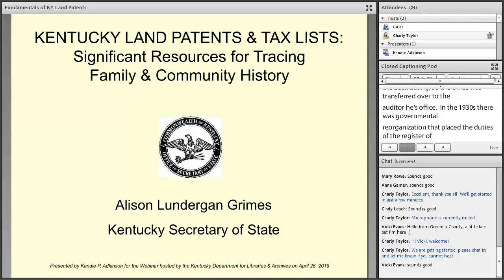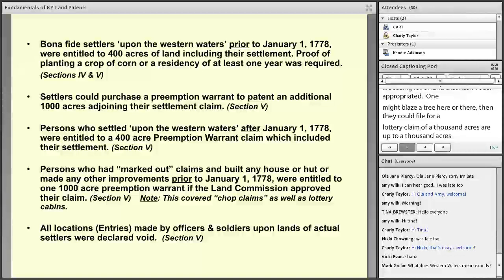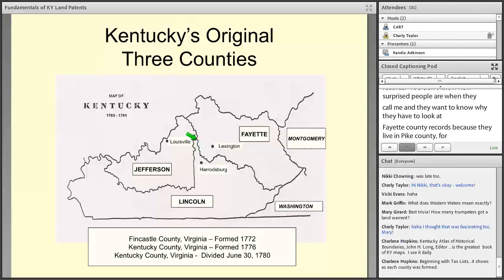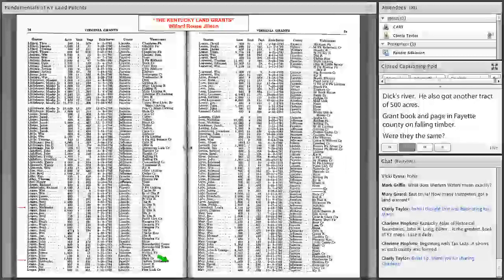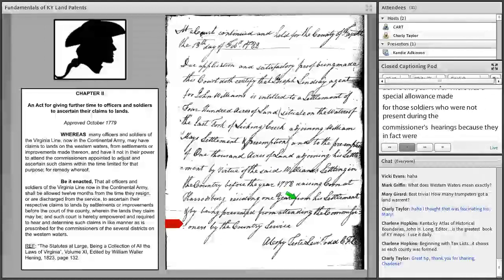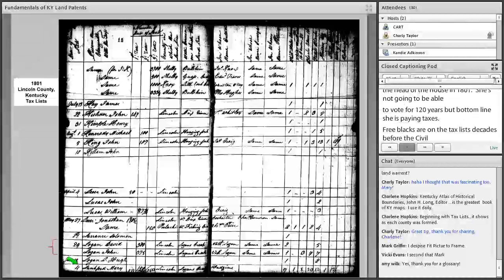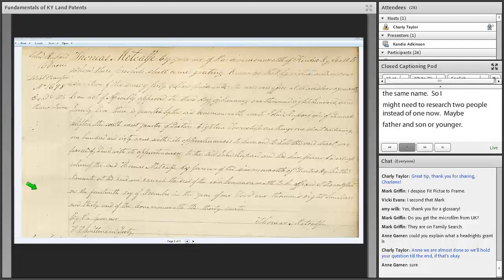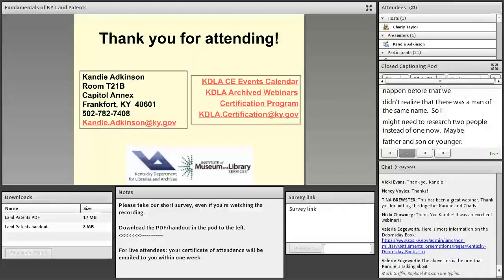Fundamentals of Researching KY Land Patents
Learn how warrants, entries, surveys, and grants are used to convey title in the commonwealth. Accessibility of patent files on the Kentucky Land Office website will also be discussed. Instructor Kandie Adkinson will also provide tips for researching Kentucky land patents including the usage of Kentucky Tax Lists to determine patentees.